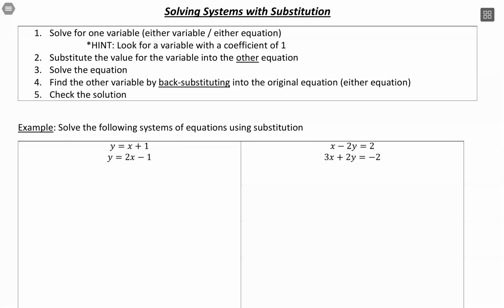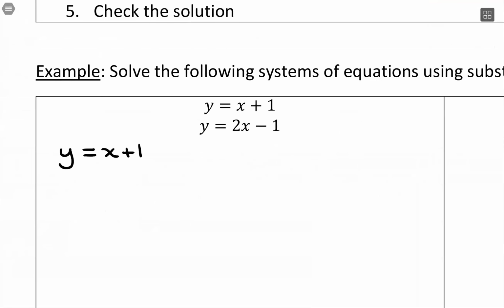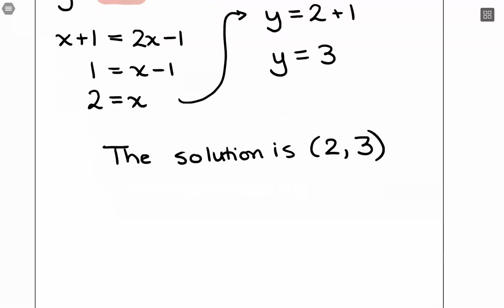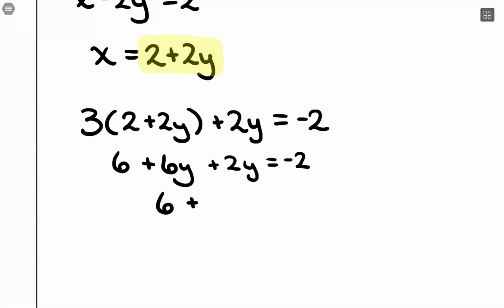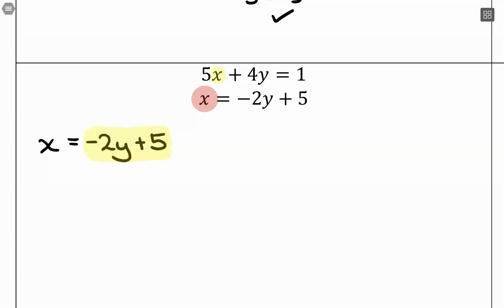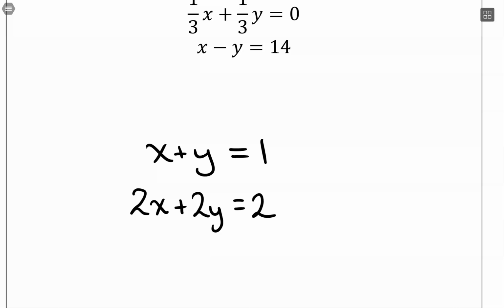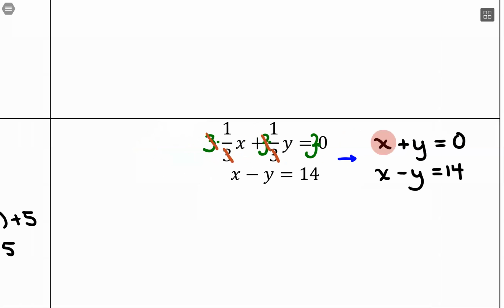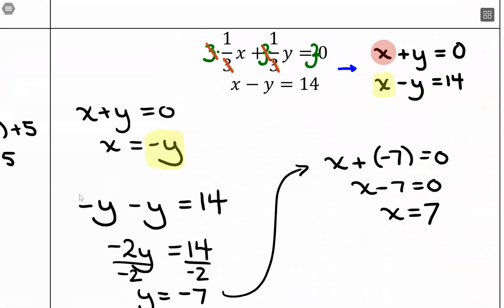Solving Systems with Substitution